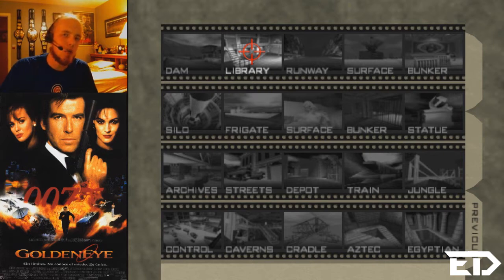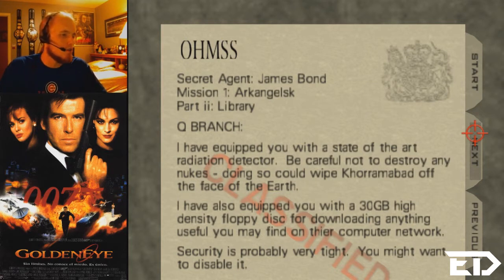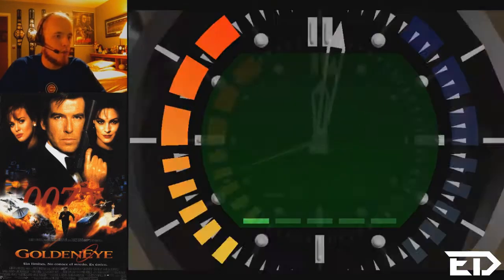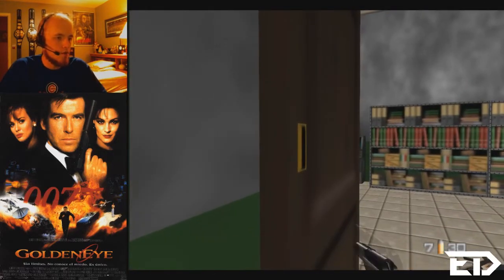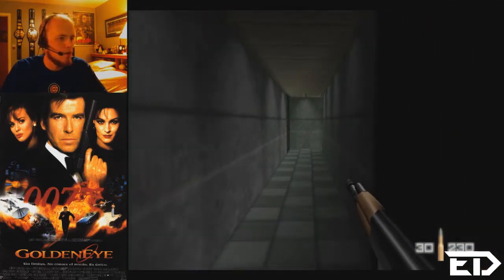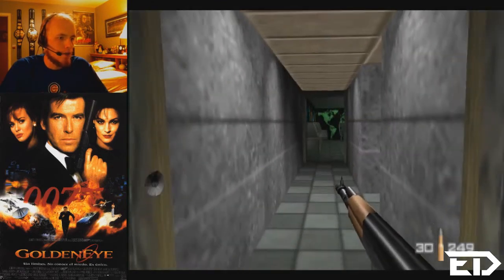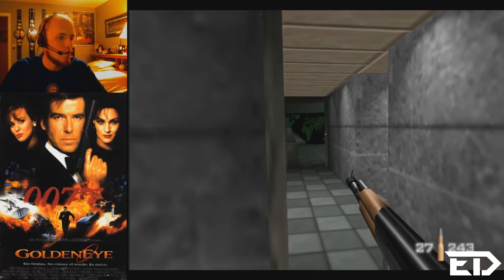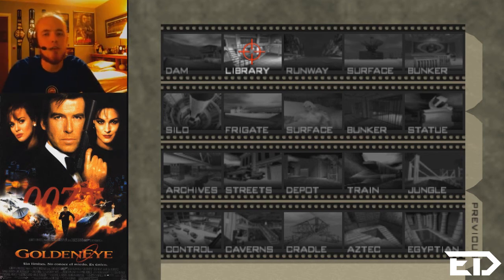Goldeneye 007 Custom Level: Library (by BMW)